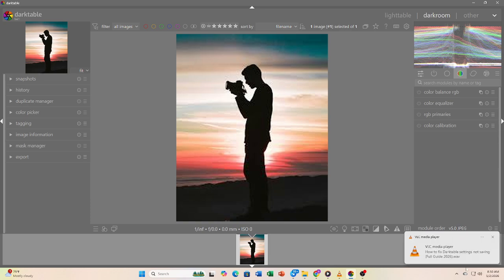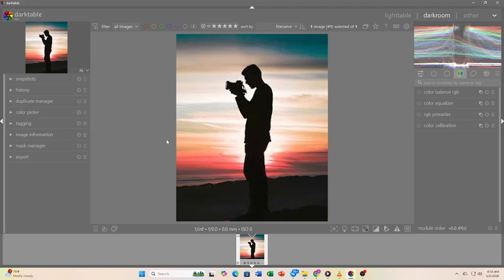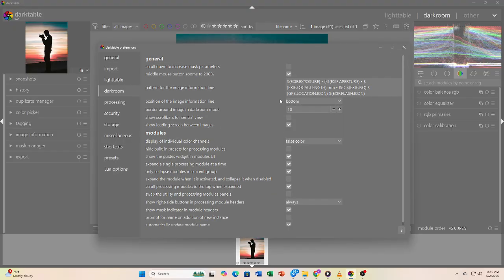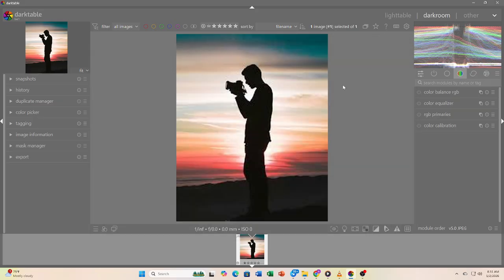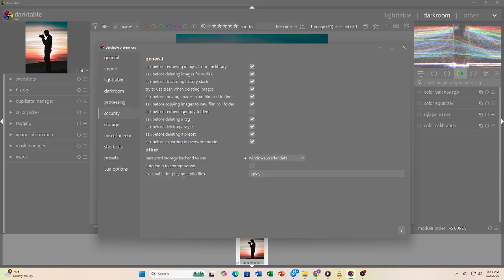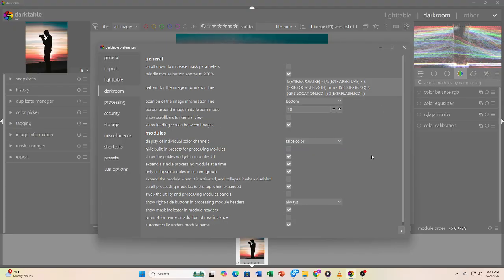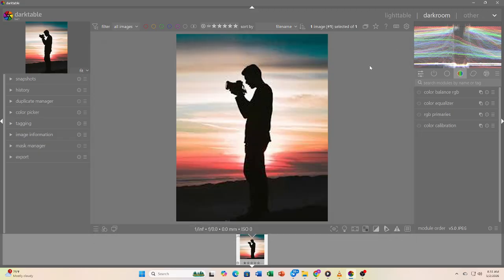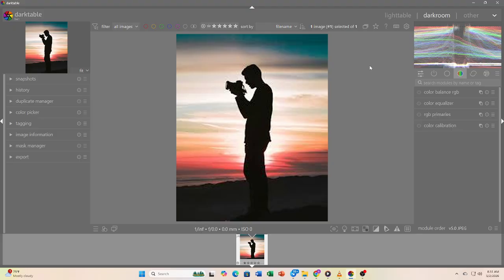How to fix Darktable settings not saving Full Guide 2026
In this full 2026 guide, you’ll learn how to fix Darktable settings not saving issues so your preferences stay applied every time you use the software.

Darktable may sometimes fail to save settings due to permission issues, corrupted config files, or system restrictions.

📌 What you’ll learn in this video:
Why Darktable settings are not saving
How to fix permission-related problems
How to reset or repair configuration files
How to run Darktable with proper access rights
How to fix storage and user profile issues
Best ways to prevent settings loss in 2026

This guide is perfect for photographers, editors, and beginners who want a smooth and consistent editing experience in Darktable.